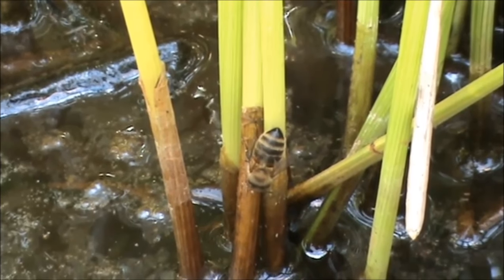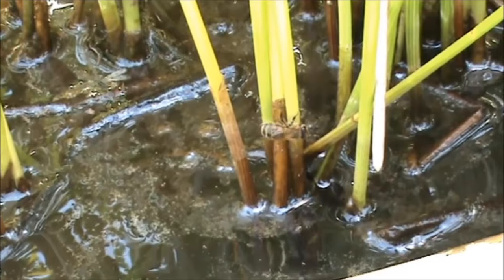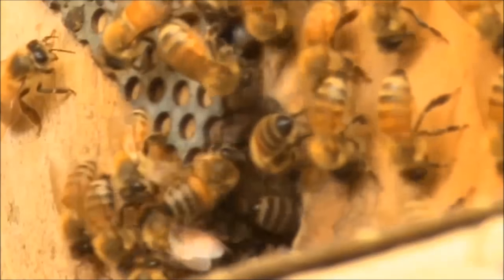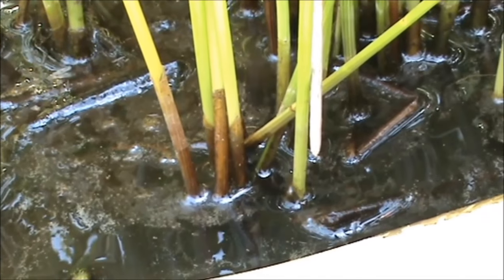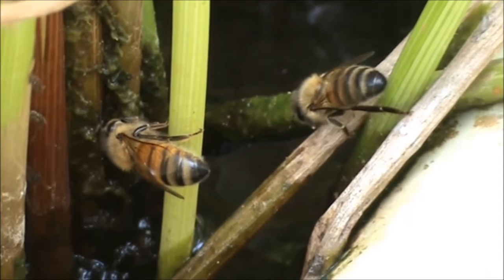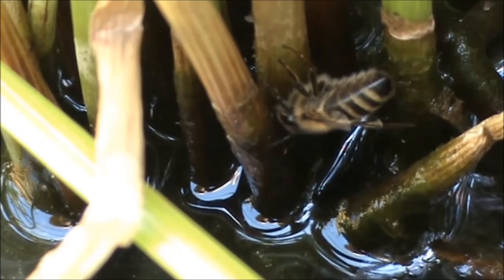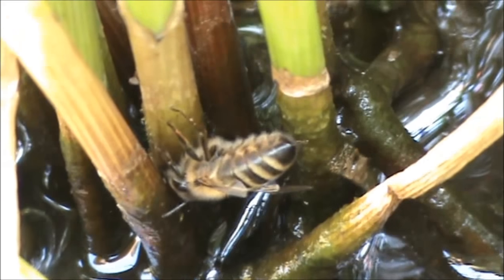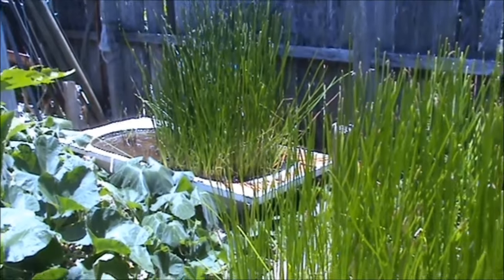Beekeeping: Honeybees Collecting Water.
The bees are collecting water from my Chinese Water Chestnut tub.